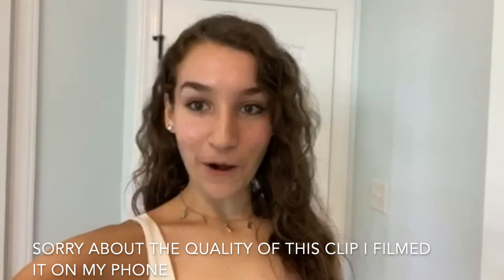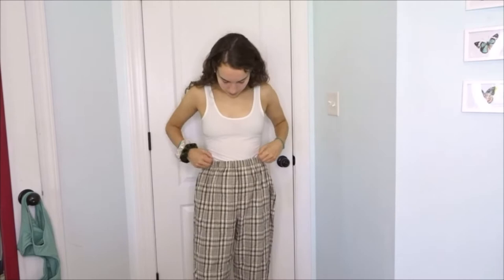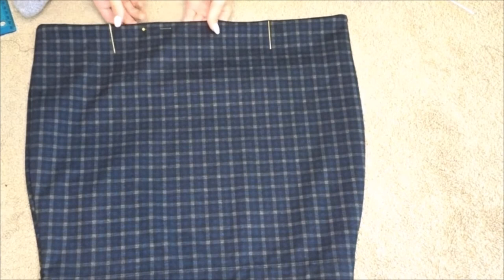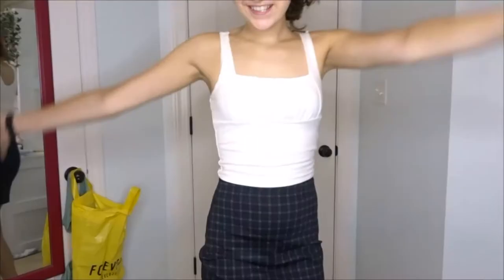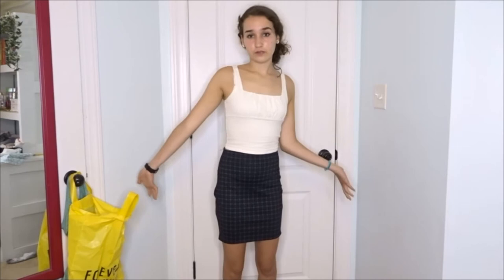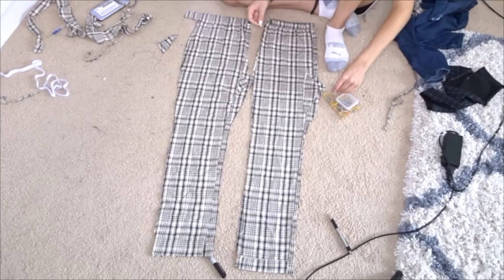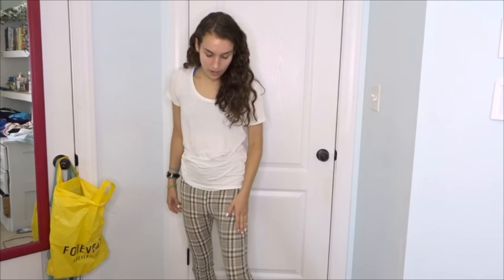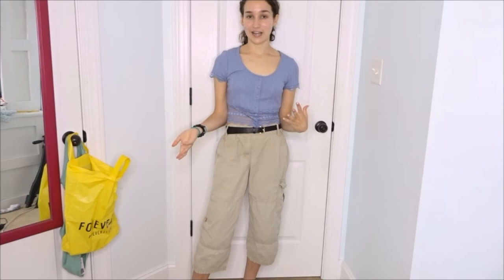THRIFT FLIP | DIY Trendy Clothes!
Hey, thanks for clicking on this video!